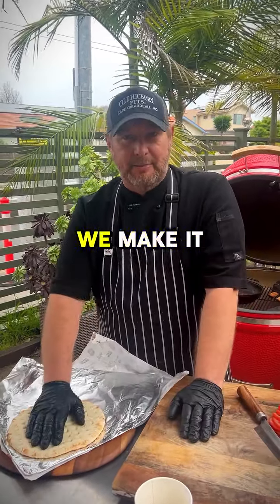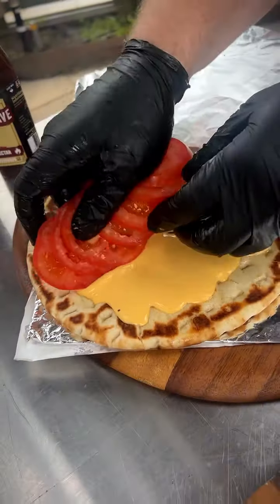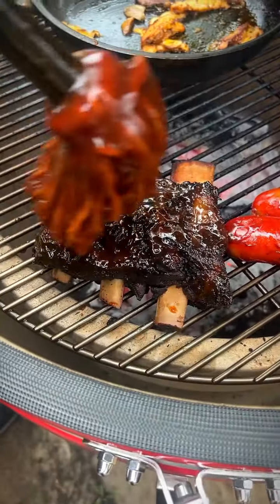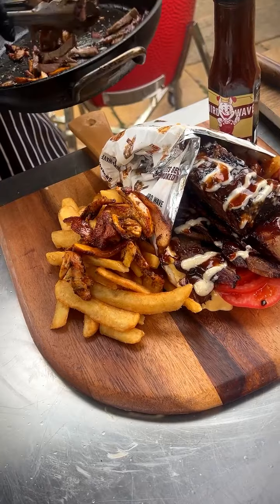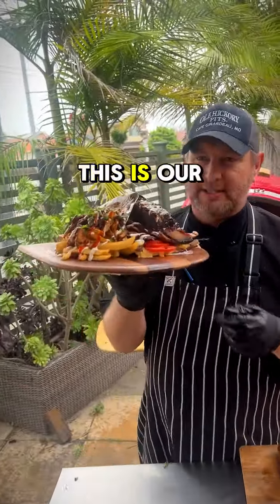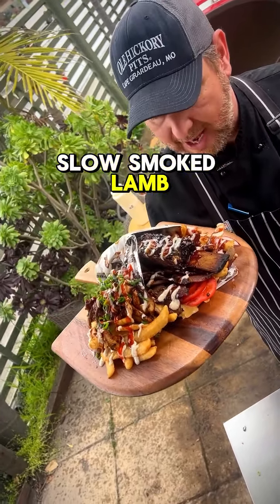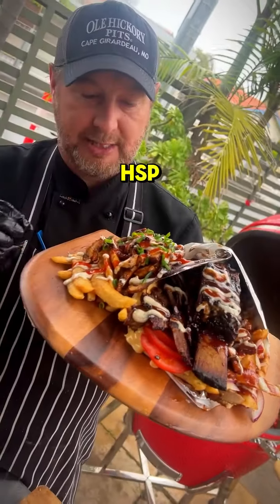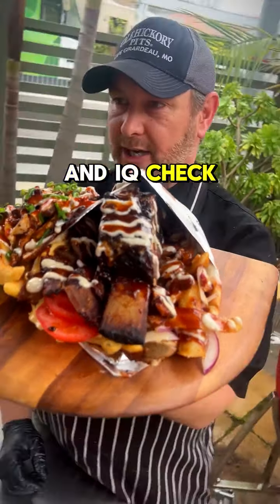You Hungry??!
If this video made you hungry let us know.

𝗟𝗼𝗰𝗮𝘁𝗶𝗼𝗻𝘀:
Moorabbin - 20 Station St
Albert Park - 181 Victoria Ave